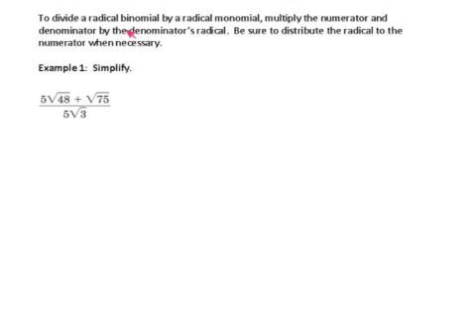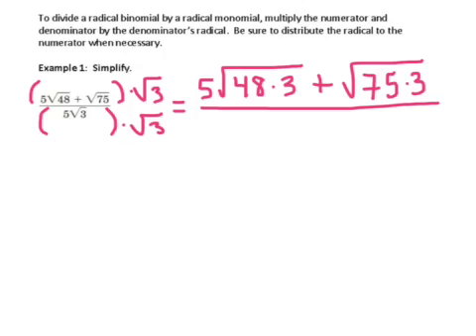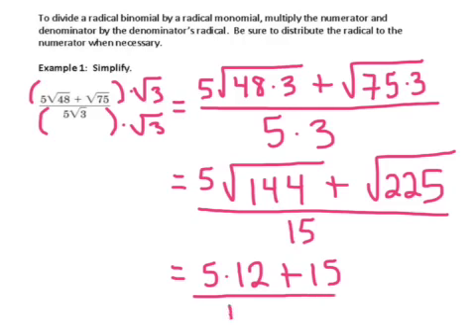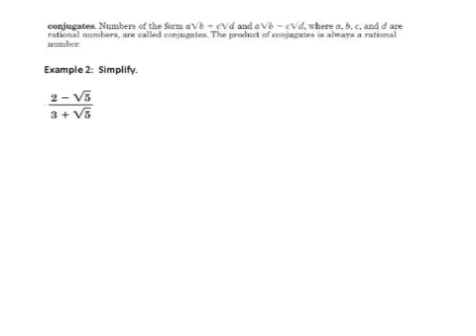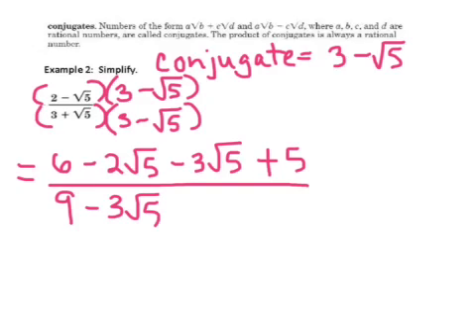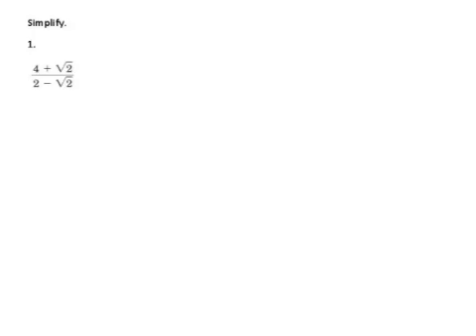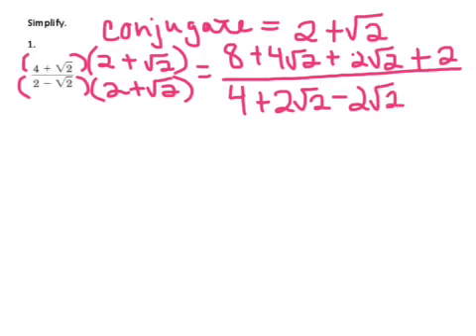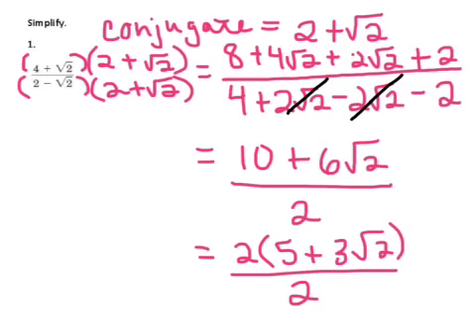Radical Expressions Day 3